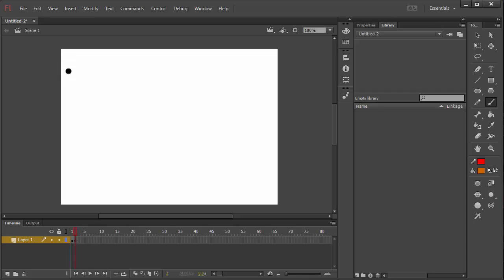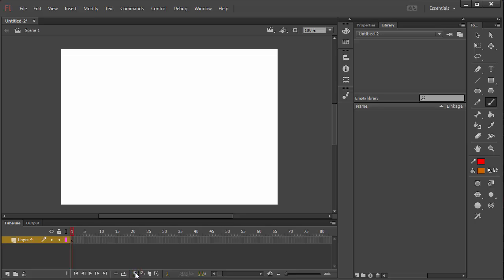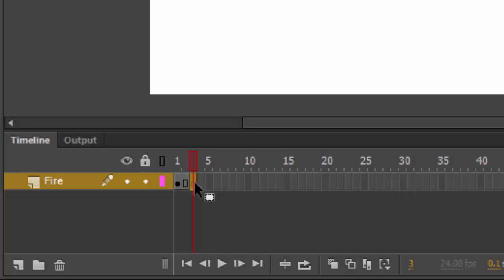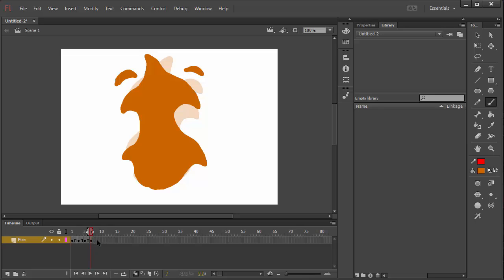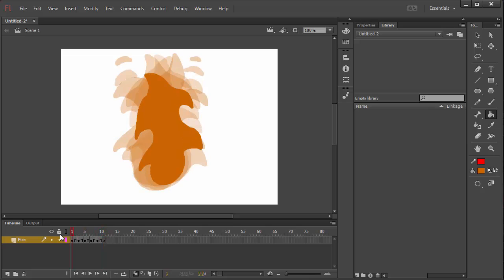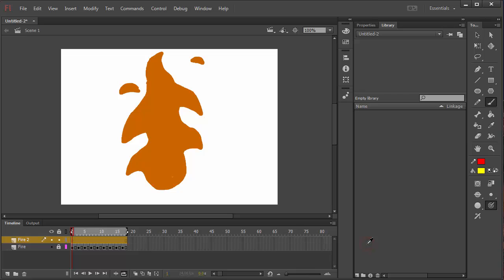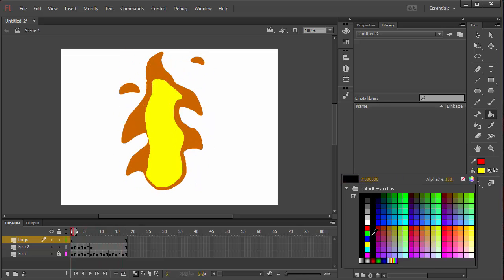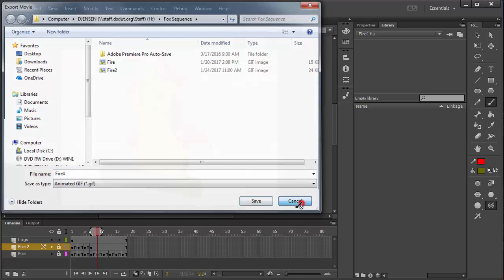Straight Ahead Fire in Adobe Animate